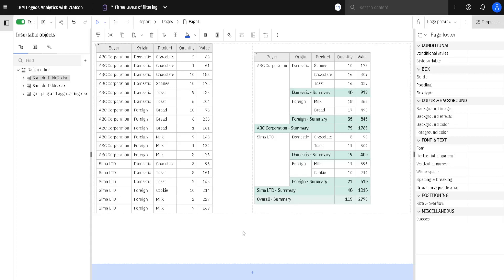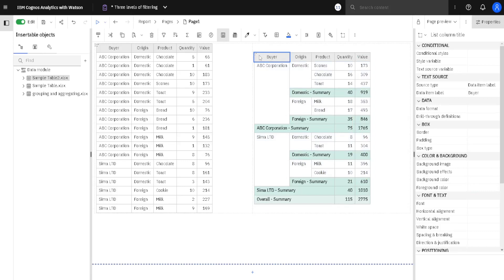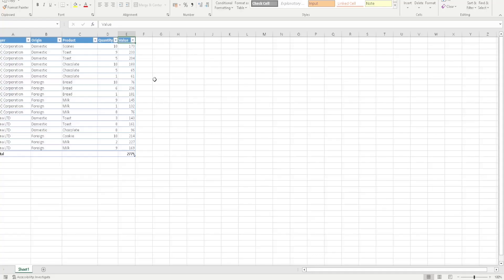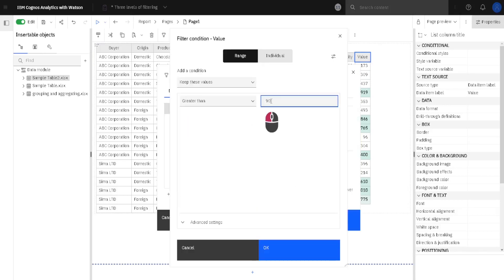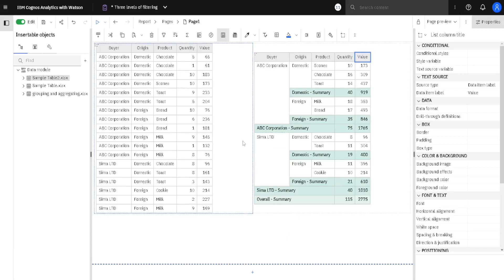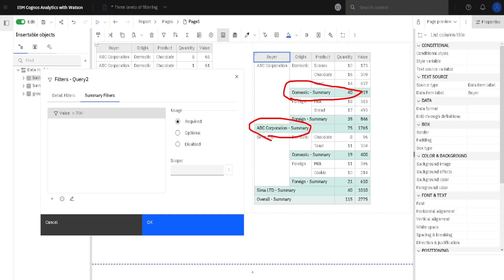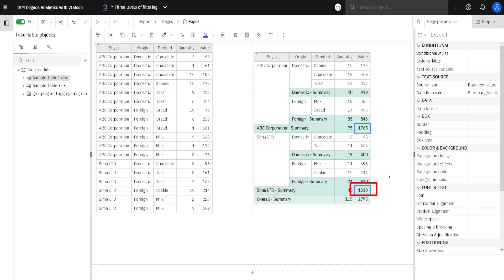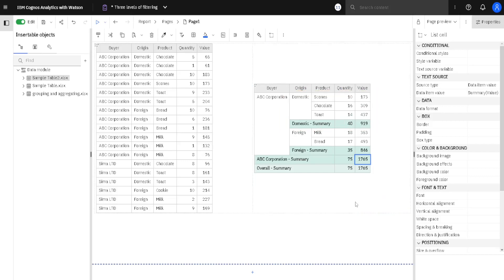180 Three Levels of Filtering in Cognos Lists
There are three levels of filtering in Cognos Analytics. We can filter the raw data, we can filter the aggregated rows, or we can filter the subtotals. This video shows all three levels of filtering.